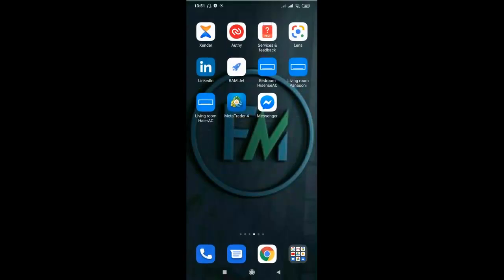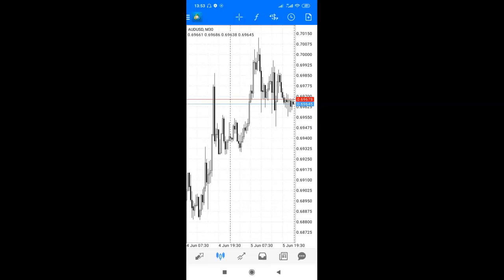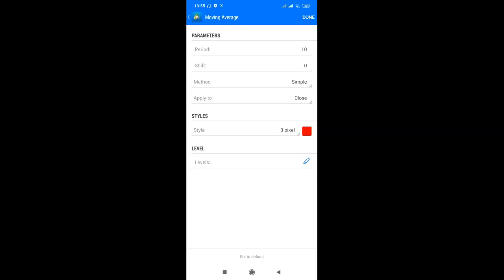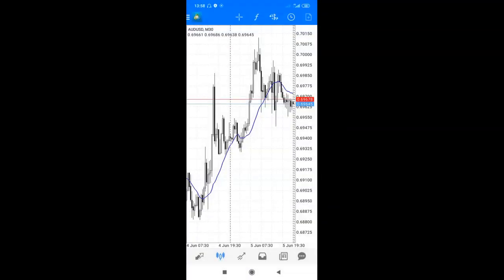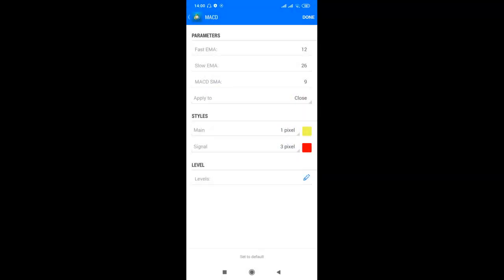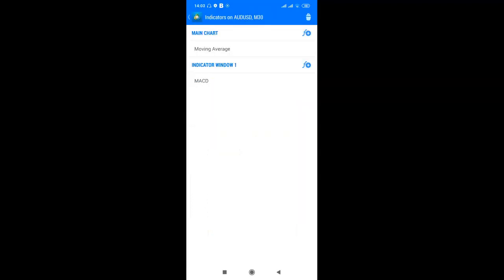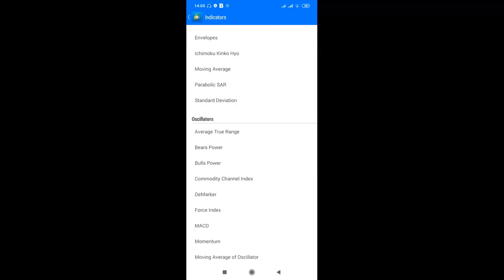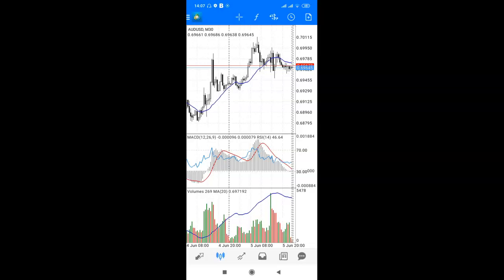Add Indicators to Charts-How To Add Indicators To Charts On Metatrader 4 Android Mobile App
One of the main technical Analysis methods in the Fx markets is based on using mathematical indicators available on the Metatrader 4 mobile platform. In this video you will learn how to apply Indicators to your charts on the MT4 platform. To start off login in you your demo or live broker account on MT4.

Once logged in you will see the MT4 user interface. Look at the buttons on the interface below and click the charts tab which is the second button and symbolized by 3 candlesticks. This show us an active chart. The next step is to add indicator of your choice.

There is an "f" symbol/button at the top of the charts interface. Click the "f" to show all available indicators inbuilt to the Metatrader 4 mobile app. The list is divided according to the type of indicators. There are 3 major types of indicators

1 Trend Indicators: These are used to spot a major trend before it starts. There are numerous options to choose from. To add a trend indicator we will use "Moving Average" as an example. On the indicators page check under trends then click on "Moving Average". This brings out the parameters and style page. Input your your choice of parameters.

To change the thickness of the line click on style and choose your desired thickness. 4 pixel is the thickest while 1 pixel is the least in thickness. To change the colour of the line click on the color beside the pixel select your desired color then click on "Done". Check the charts to see the "moving average" you have applied.

2. Oscillators: This types of indicators are used to spot when trend reversal before it starts. There are also many options to choose from. To add an  oscillator we will use "MACD" as an example. On the indicators page scroll down and check under "oscillator" then click on "MACD".

This brings out the parameters and style page. Most traders use the MACD parameters as default so let's leave the parameters as is. You can change the thickness and colors of the MACD main and signal lines just as we did for the moving average.

From experience I have learnt that the best way to understand the settings on MT4 is to simply play with the settings to see what changes. When you are done click on "Done" Check the charts to see the "MACD" you have applied.

3. Volume Indicators: This type of indicators show you a relative measure of how much buying or selling of a particular current pair or instrument is occurring at any given time.

By now you should be getting used to the concept of changing parameters concepts and styles for indicators. To add a volume indicator we will use "volumes" as an example. Go to the indicators page scroll down to the volumes indicator category scroll down to to the indicator named "volumes" then click to activate. The volume indicator has no parameters, simply set your styles and colours and you are good to go.

If you are not subscribed to this channel click the subscribe button below the video and also click the bell beside the subscribe button so you can get notified when we upload a new video.